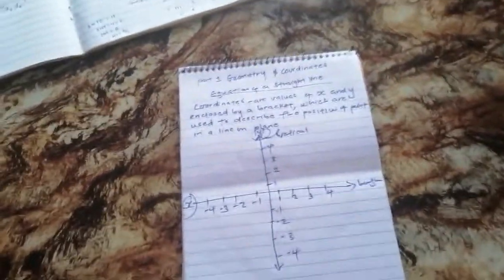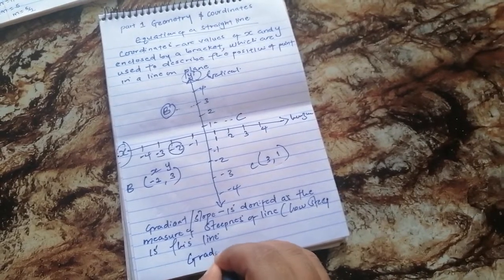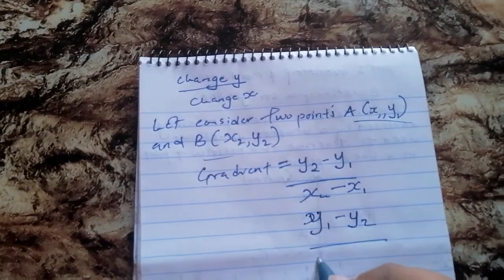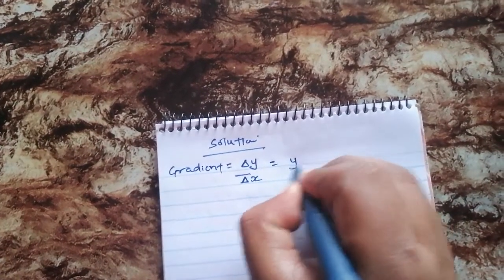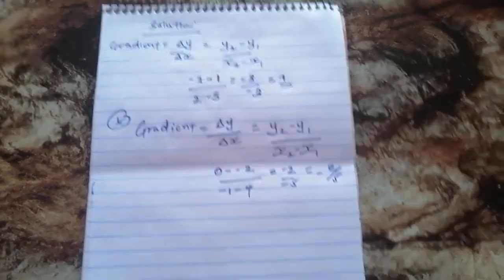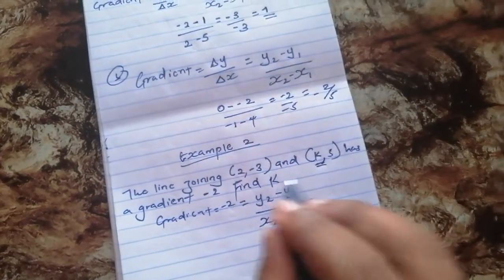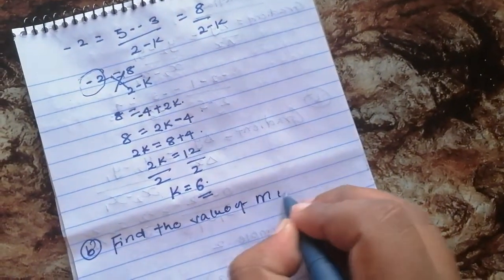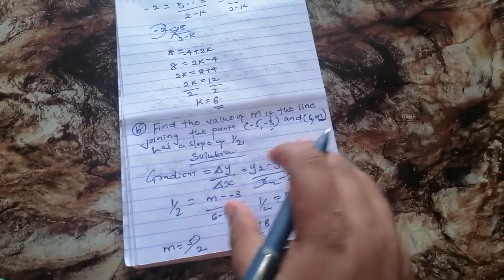Geometry part 1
Geometry part one covers coordinates and deriving equation of a straight line follow for more.